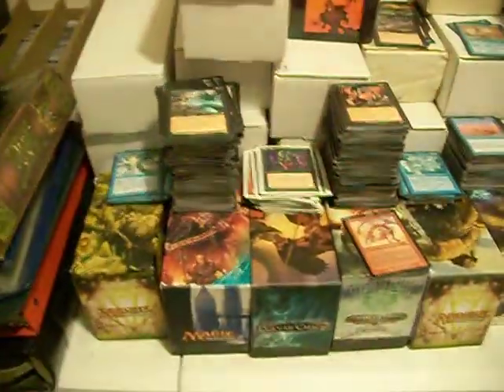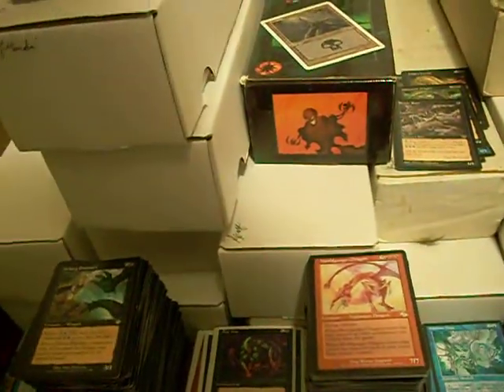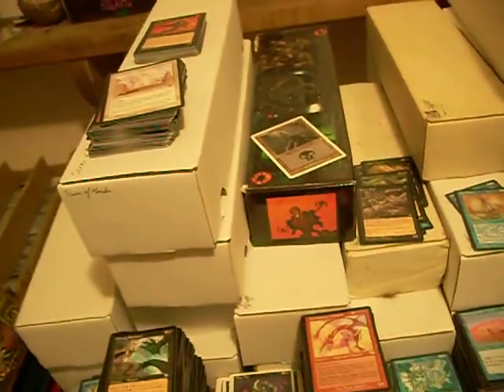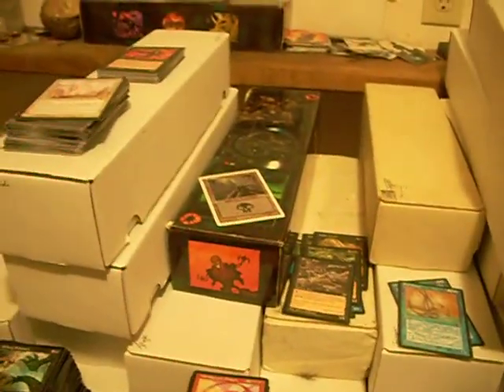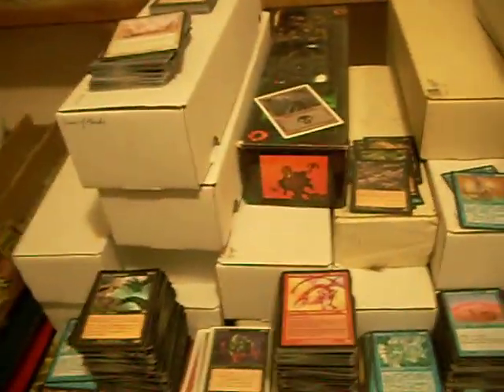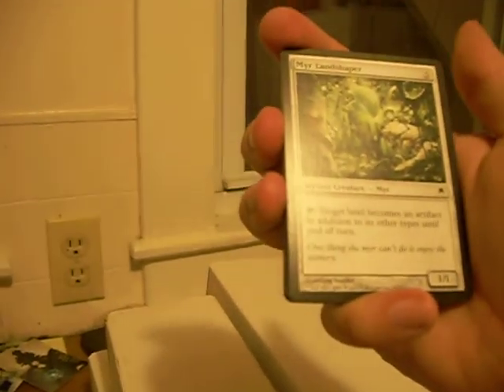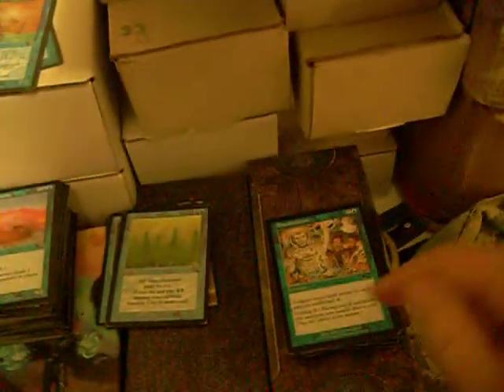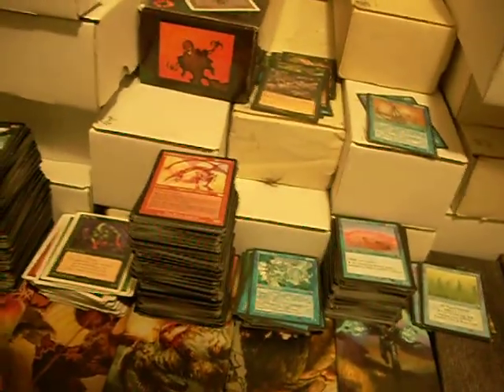Magic Organization Day 47 - 18 April 2011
Gorging one's self on the world.